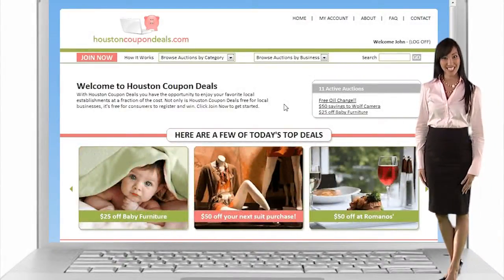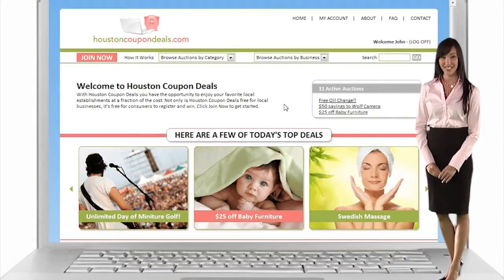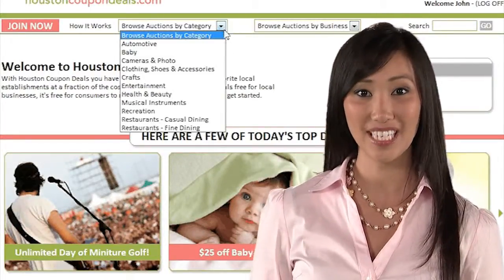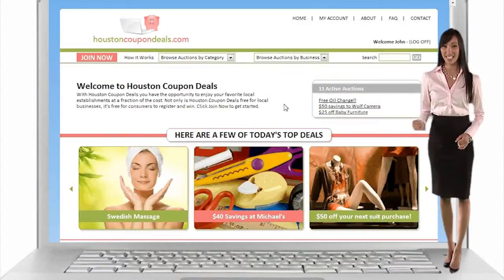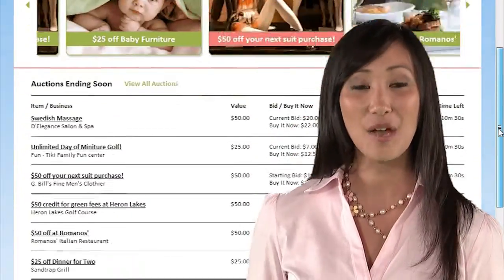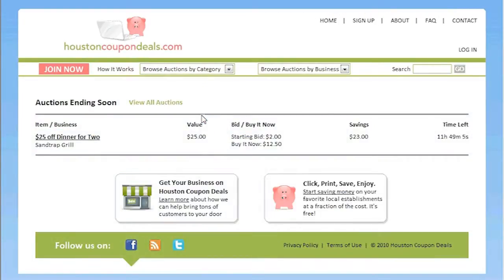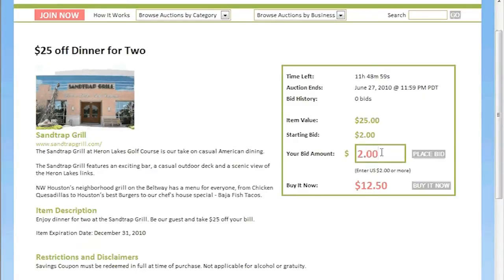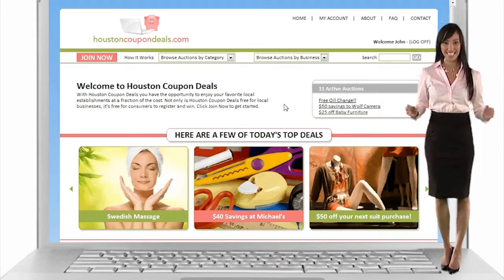Welcome to HoustonCouponDeals.com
With Houston Coupon Deals you have the opportunity to enjoy your favorite local establishments at a fraction of the cost. Not only is Houston Coupon Deals free for local businesses, it's free for consumers to register and win. Click Join Now to get started. It's never been easier to Click, Print, Save, and Enjoy!